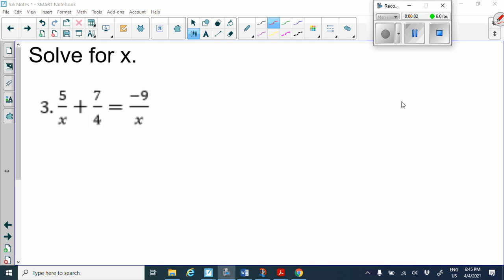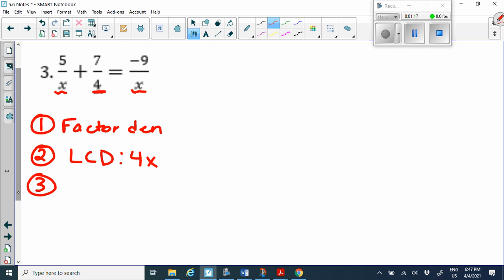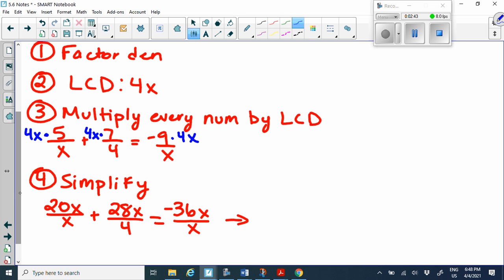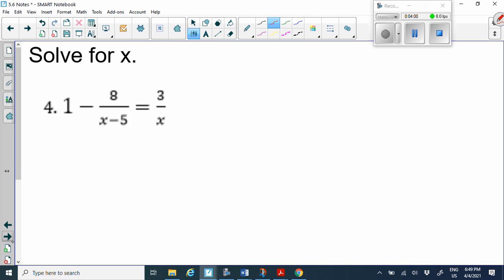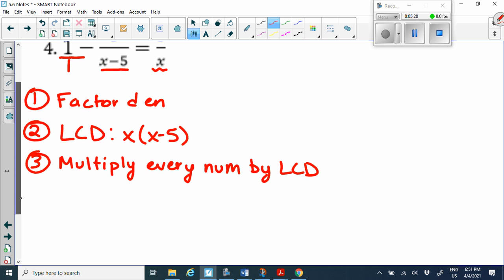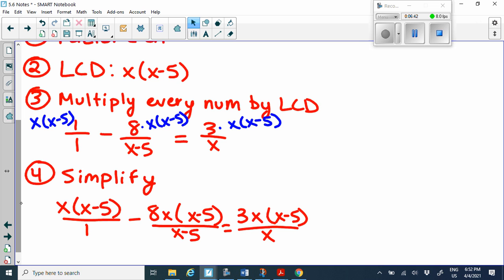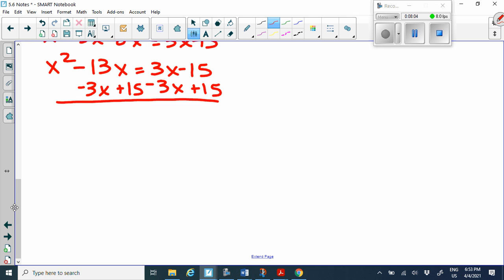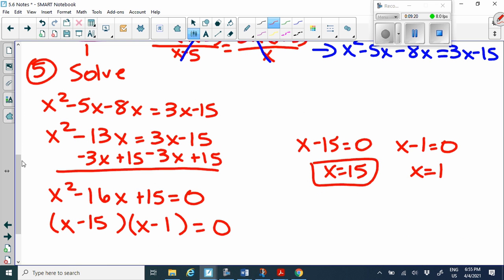AS Algebra 2 - 5.6 Part 2